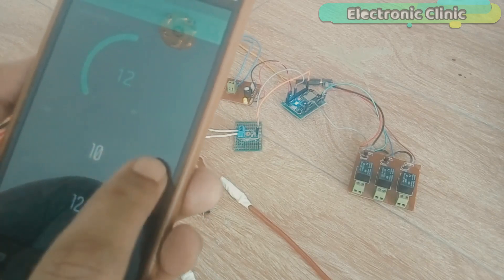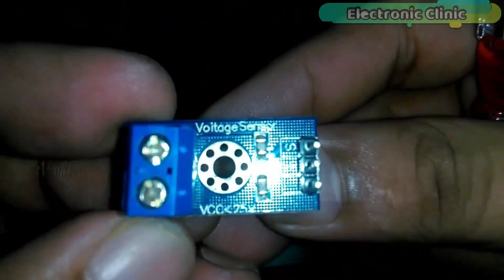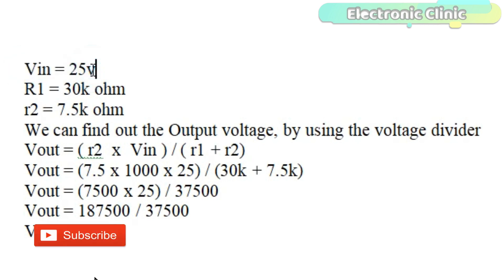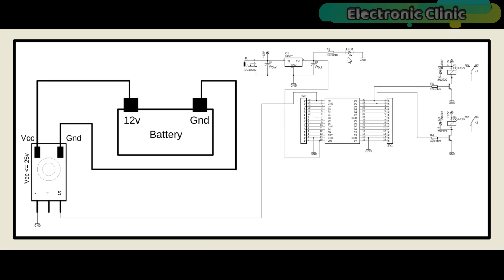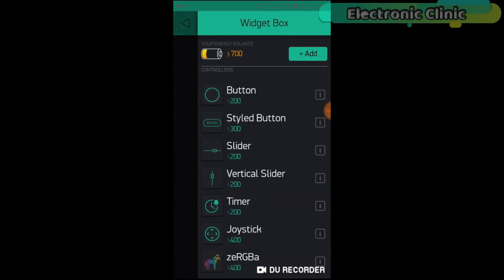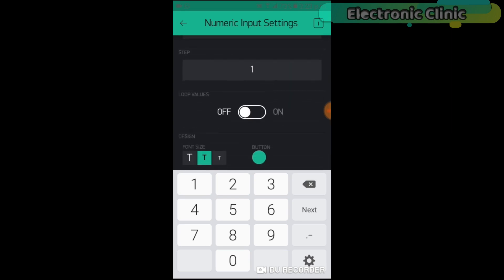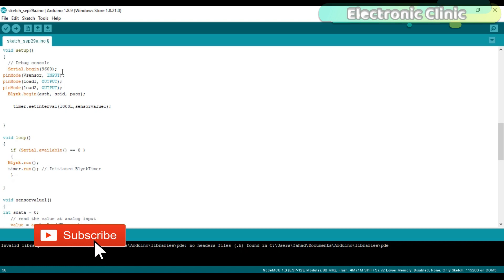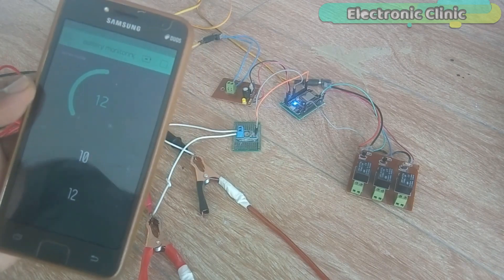Esp8266 iot project: iot Battery Voltage Monitoring using Nodemcu esp8266, Blynk & voltage sensor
Project Description:
In today’s episode, you will learn how to monitor the Battery voltage from anywhere around the world and control DC light bulbs and other dc loads using 12v SPDT type relays. This is an iot “internet of things” based project and is entirely based on the Nodemcu esp8266 wifi module and Blynk application. these are the two wires which are coming from the 12v Battery, these wires are connected with the digital multimeter and also with the voltage sensor. This tutorial covers

1. Voltage sensor pinout and calculations
2. Complete circuit diagram
3. Blynk application designing and finally
4. Testing

Voltage sensor 0-25v:

Nodemcu ESP8266 WiFi Module:

LM7805 Voltage Regulator:

470uf capacitor:

330-ohm resistor:

DC Female Power Jack:

Female Headers:

Male Headers:

Arduino Uno

Arduino Nano

Other Must-Have Tools and Components:
Arduino Uno, Nano, Mega, Micro "All types of Arduino Boards":

Top Arduino Sensors:

Top Oscilloscopes

Variable Supply:

Digital Multimeter:

Top Portable drill machines:

Jumper Wires:

3D printers:

CNC Machines:

Electronics Accessories:

Hardware Tools:

About the Electronic Clinic:
Electronic Clinic is the only channel on YouTube that covers all the engineering fields. Electronic Clinic helps the students and other professionals to learn electronics designing and programming.